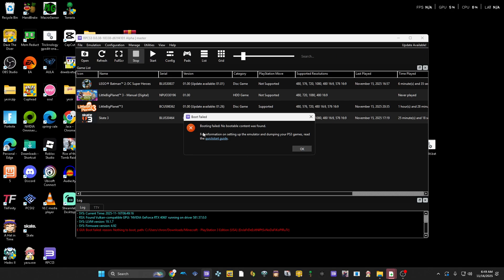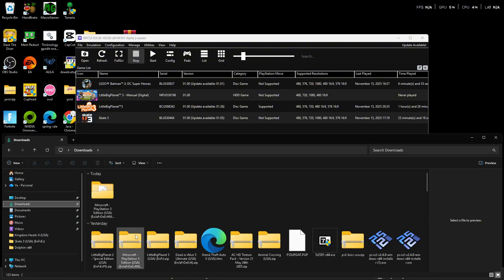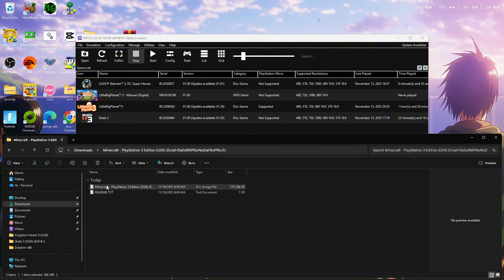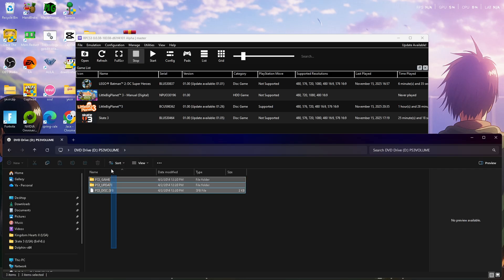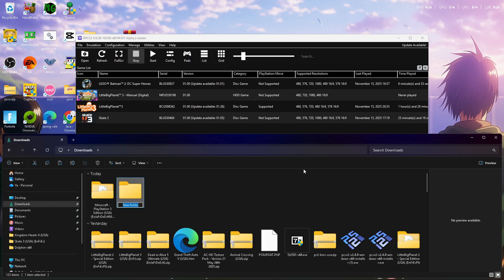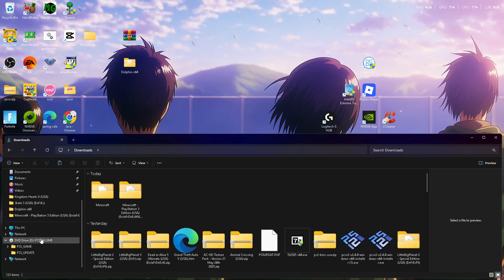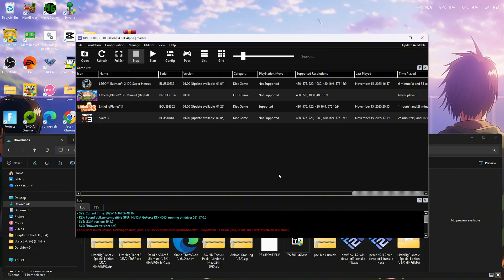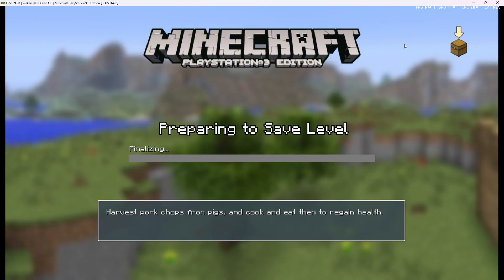How to Fix RPCS3 Error: “Booting Failed — No Bootable Content Was Found” (Quick Guide)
I Hoped You Enjoyed :)
Hi,
this tutorial will show you how can you fix Booting failed Error on RPCS3 Emulator.
Transcript